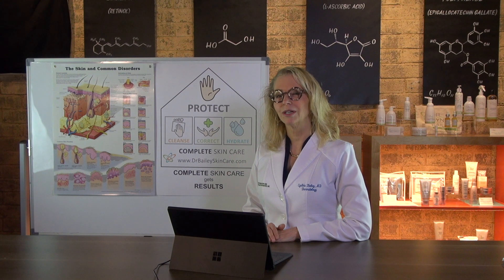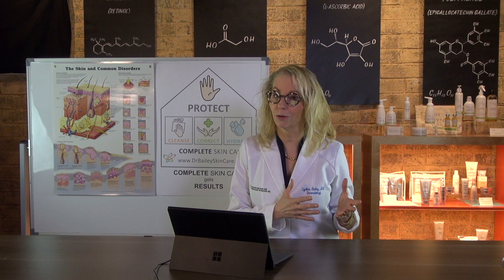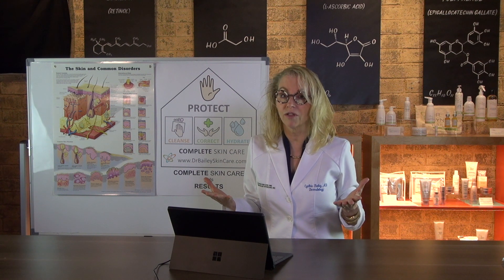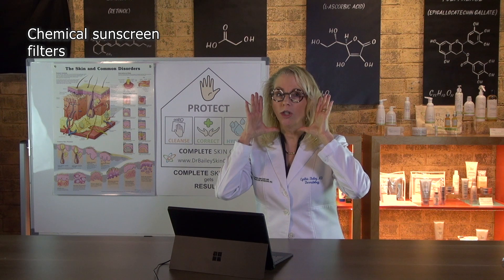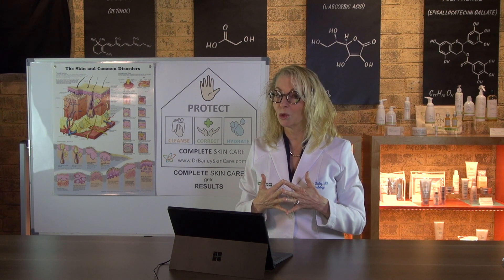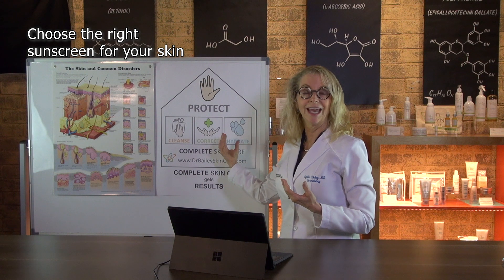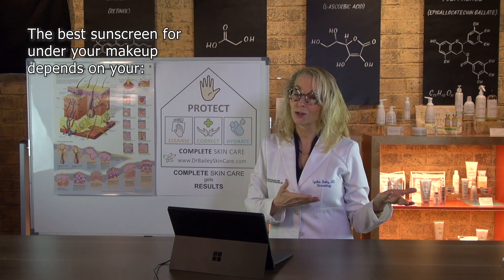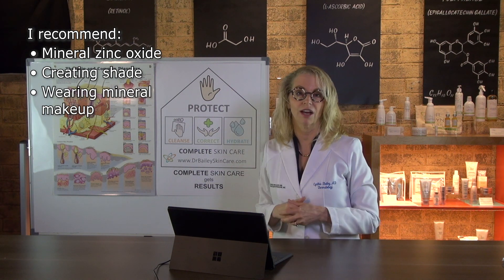How to Layer Sunscreen and Makeup - Which Goes First? [Dermatologist's Tips!] (2019)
Have you wondered what the best sunscreen is to apply under your makeup?

Hi! I'm board-certified dermatologist and skin wellness expert, Dr. Cynthia Bailey, and I'm going to help you pick the best sunscreen for your skin type to apply underneath your makeup.

You put a lot of effort into your makeup routine and you want to look good. You don't want to do a beautiful job with your makeup and apply it on top of some sunscreen product that doesn't match your skin type. You've also probably heard that you're supposed to reapply your sunscreen every two hours... so is everybody doing that, and how is that not smearing up your makeup?
to see the facial sunscreens and the beautiful pure mineral makeup products that I recommend to my patients and that I use myself and in my practice.

Sunscreen and makeup are actually tricky, and I'm going to try to help you figure out what the best sunscreen is to put under your makeup and what to do about reapplication. First, I want to help you understand that sun protection is sort of like math. UV rays are hitting at you. Many, many UV rays are hitting at you, and you want to block as many of them as you can.
Ideally, you want to block all of them, and you have a variety of tools to do that. You have sunscreen. You have mineral makeup which actually can help a little bit, too. You have shade.

The more rays you can keep off your skin, the better protection you get and blocking the UV rays is a win. Secondly, you want to understand that sunscreens work in two different ways. There are chemical sunscreen UV filters and mineral sunscreen UV filters. The chemical ones penetrate into your skin. They absorb the UV rays as their method of protecting your skin. Once a chemical UF filter absorbs a UV ray, the filter is gone. Thus,  you need to re-dose those type of sunscreens every two hours because you actually run out of them if you're in extended sun exposure. Mineral filters, on the other hand, sit on your skin and they bounce and scatter light off your skin lasting a little bit longer.

Eventually, they will degrade, but they're going to be there for you a little bit longer than the chemical filters are.

Third,  and you need to know where sunscreen fits into your skincare routine. Your sunscreen is applied on top of your entire skincare routine which is cleanse, correct, hydrate and then the sunscreen protects. Your makeup goes on on top of that.

You want to pick your sunscreen based on the other products that are on your skin and your skin type. So if you have oily skin, for example, you want a mattifying product that will help absorb oil throughout the day.

Your makeup can help you with that as well. Choose a makeup that has a little bit of clay in it so that the consistency and the look of your skin matches your skin tone. On the other hand, if you have a drier complexion, you may want a creamier, richer product like I do so that my skin is hydrated and doesn't dry out during the day.

If you have a normal complexion, you may choose a product that's somewhere in between, perhaps a light-based, invisible product. So the best sunscreen to apply under your makeup is going to depend on your skin type. It's going to depend on your activities, and I recommend mineral zinc oxide sunscreen for the durability and longevity of the product on your skin. If you're going to be out for a long period of time, you want to use other tools to keep those UV rays off your skin such as wearing a hat, and perhaps, even dusting mineral makeup products on your skin to give you a little added bouncing and reflection of ultraviolet rays.

I hope that helped. If it did I always appreciate a thumbs up. You'll see other videos I'm producing on skin health and wellness.